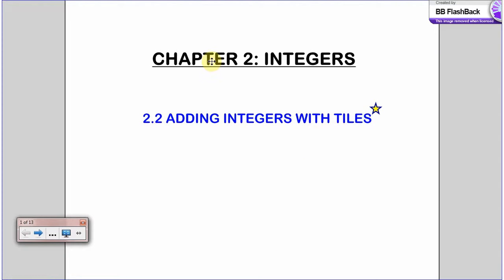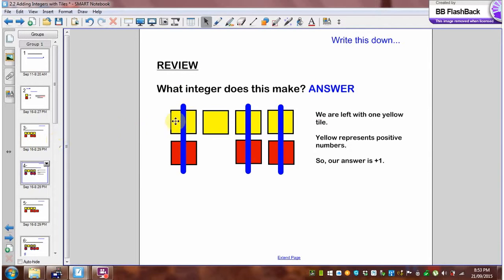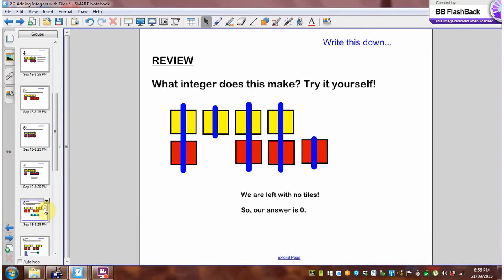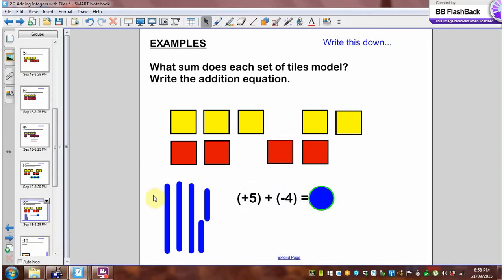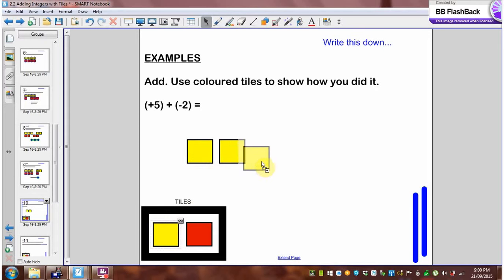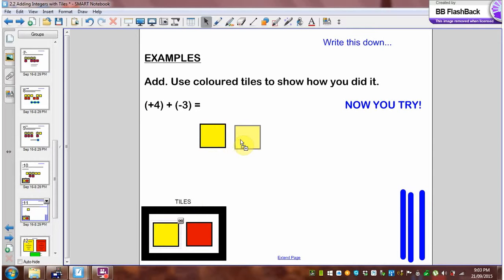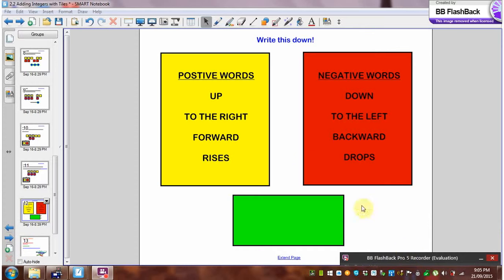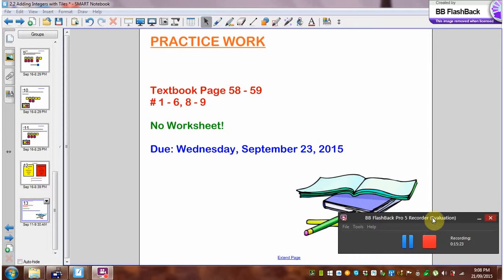MATH 7 - 2.1 Adding Integers with Tiles